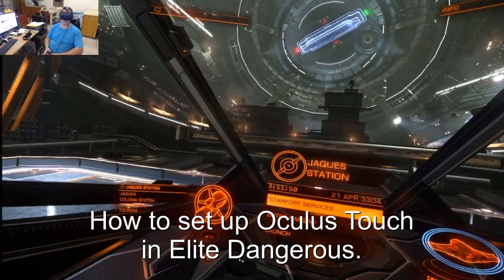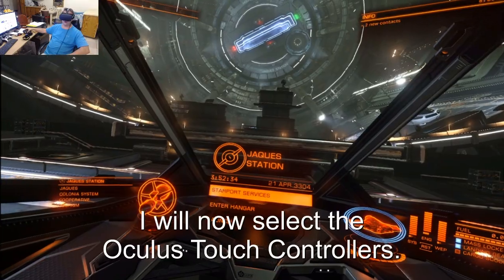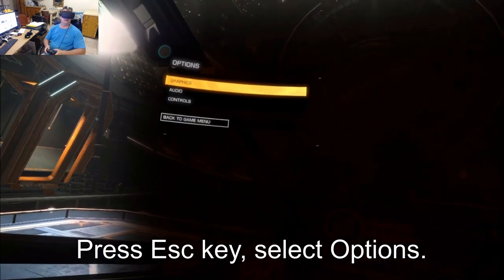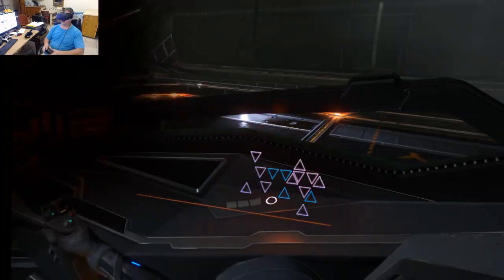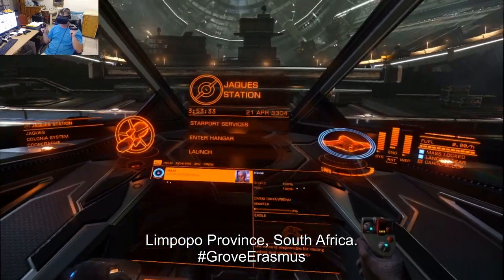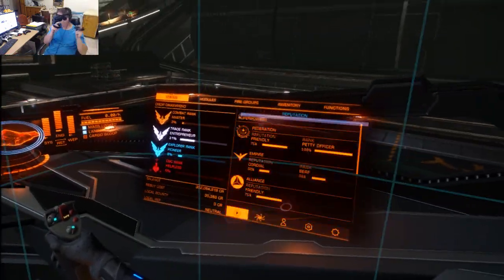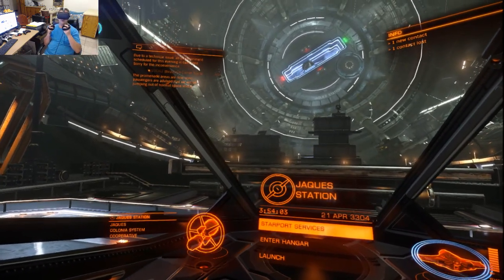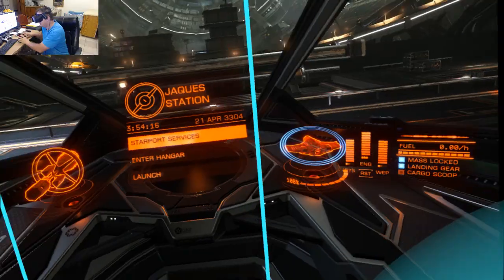How to set up Oculus Touch Controllers in Elite Dangerous